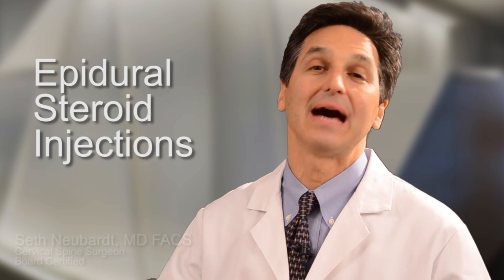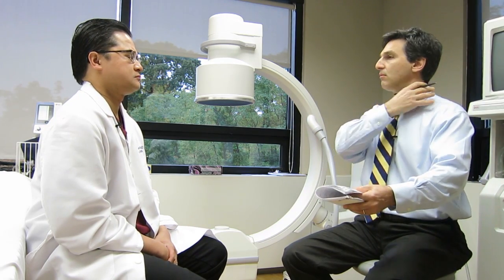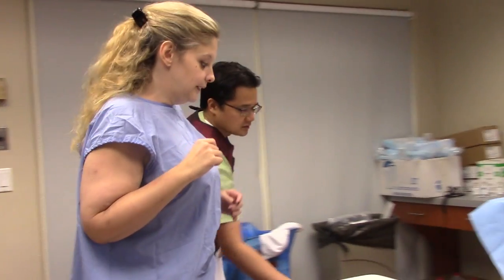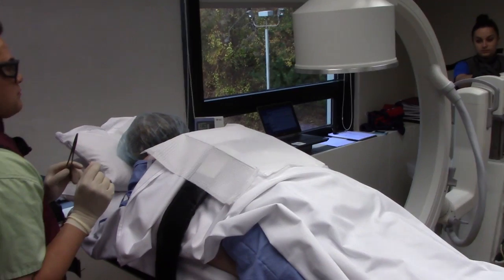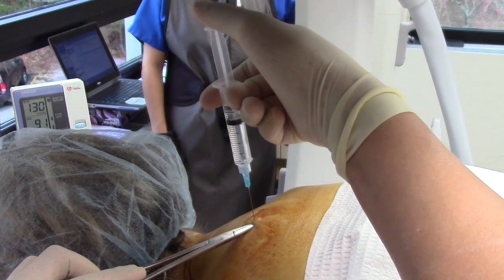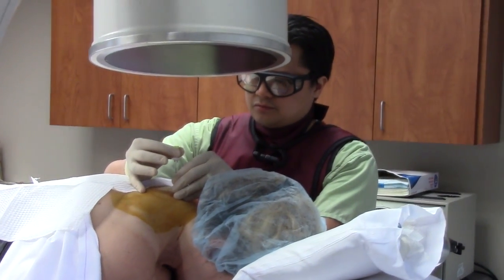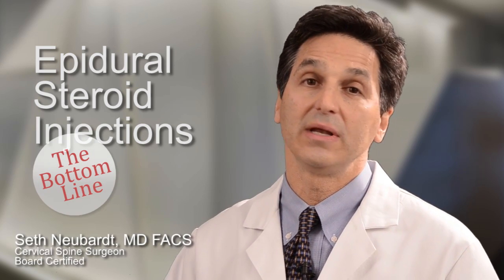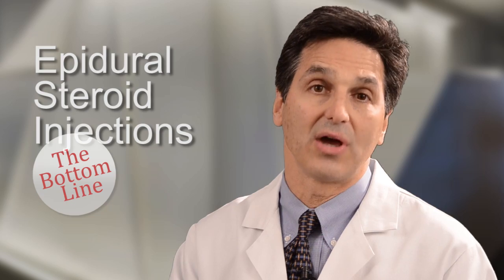Epidural Steroid Injection For Non-Surgical Treatment Of The Cervical Herniated Disc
Treatment of a cervical herniated disc may involve receiving an epidural steroid injection. This is a non-surgical procedure that may reduce the symptoms of arm pain, numbness, tingling and weakness. Dr. Seth Neubardt, cervical spine specialist, discusses the epidural steroid injection with details of the procedure as well as risks and benefits.  The pros and cons of getting a cervical epidural steroid shot are reviewed.  What happens when you receive the epidural, it's safety, a video of a patient getting the injection as well as an answer to the question "Is this the best treatment for a herniated disc?" are discussed. A epidural steroid injection is probably the most invasive non-surgical treatment a patient can receive to treat the herniated disc. It is frequently very effective in relieving the acute pain but usually only lasts for a few days or weeks. It is not a definitive cure for the herniated disc. There are risks with such an injection, with a very rare but real chance of paralysis. The epidural should only be done by a specialist who is using an x-ray machine for guidance in placement of the needle and the medication.

Explore this and other options for non-surgical treatment of a herniated disc in the neck